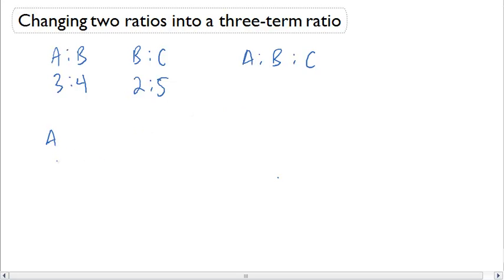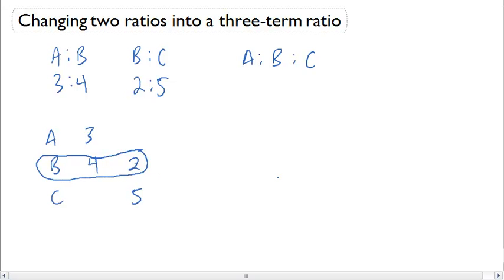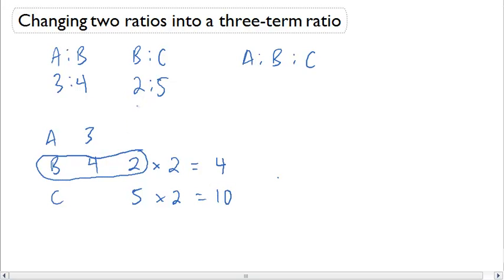Changing Two Ratios into a Three-Term Ratio